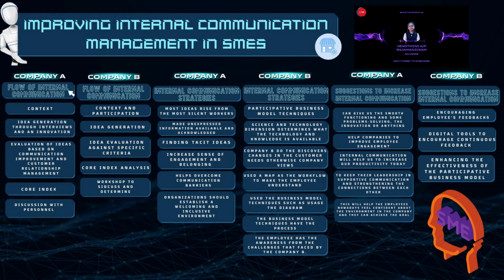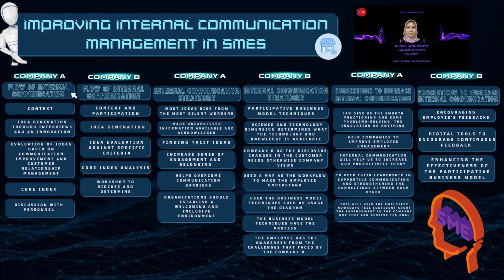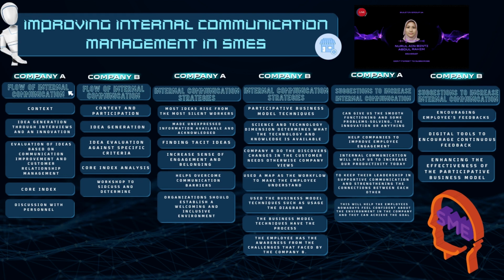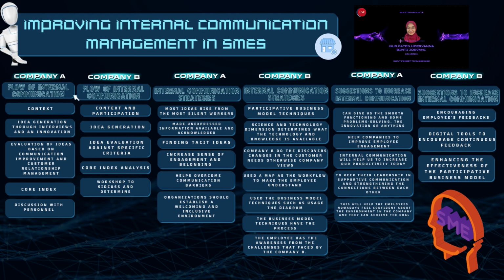SMM20103 POSTER PRESENTATION GROUP 14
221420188 SITI NOOR ANISSAH BINTI BISKO (GROUP C)
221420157 NURUL AIN BINTI ABDUL RAHIM (GROUP B)
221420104 NOOR ADILLA BINTI MOHD HAIRI (GROUP B)
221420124 NUR AQILAH BINTI SAIFULLIZAN (GROUP B)
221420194 SITI SARAH BINTI MOHAMED (GROUP B)
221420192 SITI NUUR HAIZAM BINTI BAKRI (GROUP C)
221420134 NUR FATEN HERRYANNA BINTI JOEVANI (GROUPD)
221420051 KAVIN ARASI A/P GANEASAN (GROUP D)
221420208 VENOTINI A/P RAJAMANICKAM (GROUP C)
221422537 MUHAMMAD ADAM DANIEL BIN HASLAN (GROUP C)
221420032 FAIEQE AMMAR QAYYUM BIN FAZIL (GROUP D)